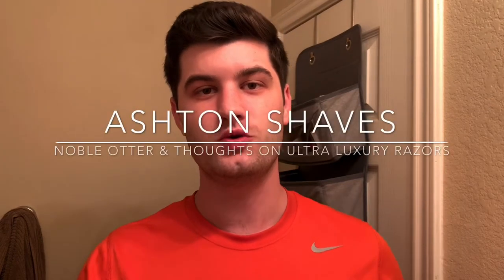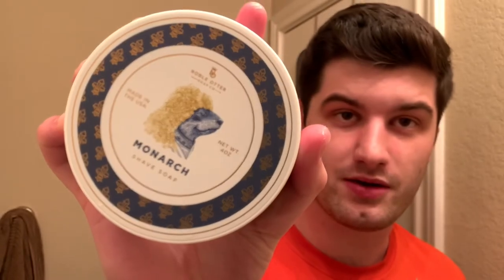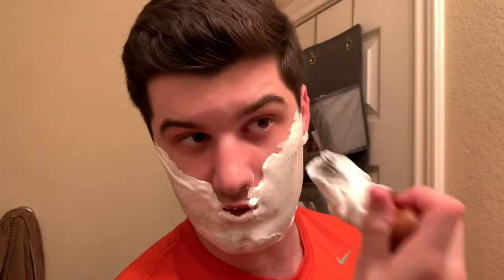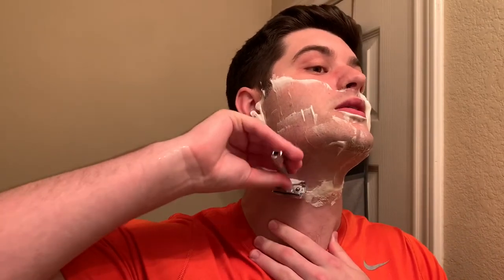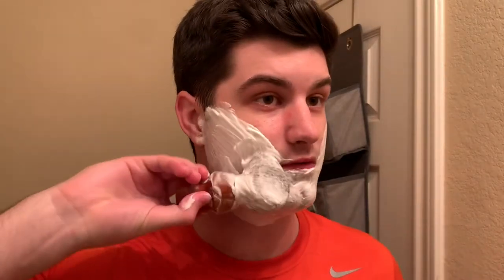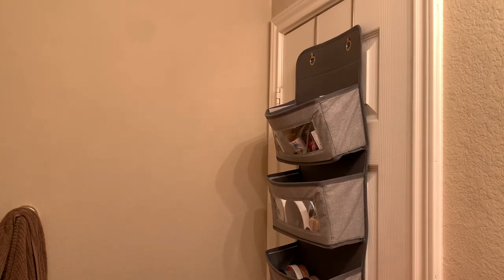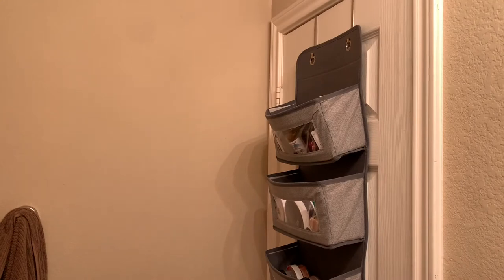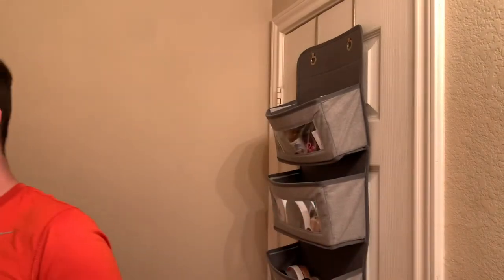Noble Otter Monarch & thoughts on Ultra Luxury Razors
Monarch is a great soap and my favorite scent so far! Also my thoughts on ultra luxury razors. Let me know what you guys think on this topic in the comments.

Razor: 34C
Blade: Polsilver
Brush: Paragon Shaving
Soap: noble otter monarch